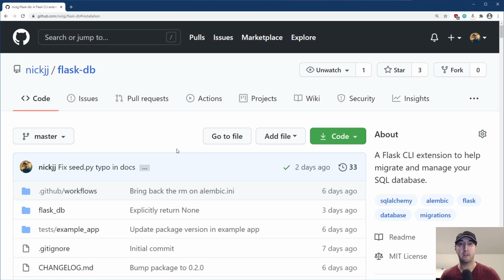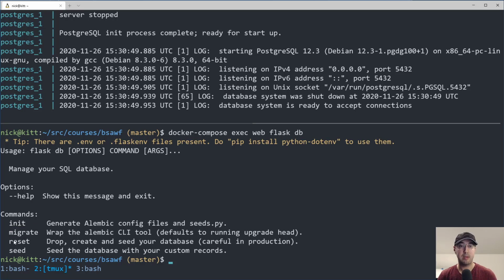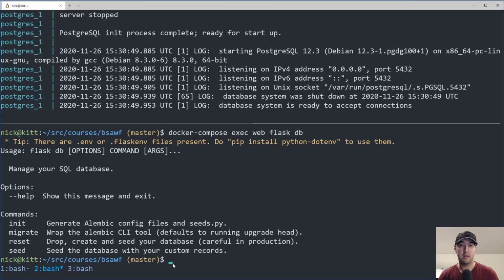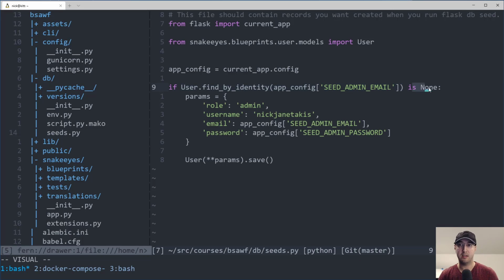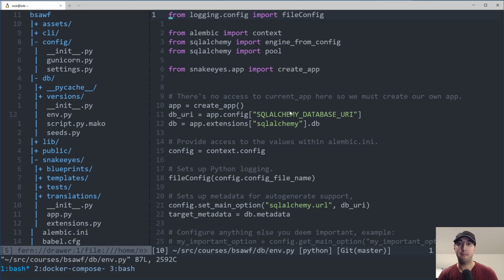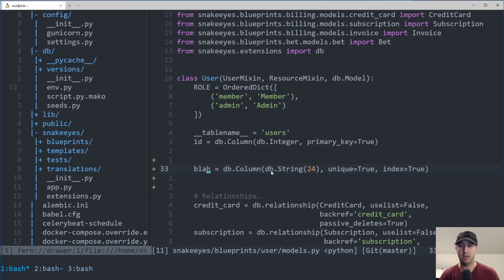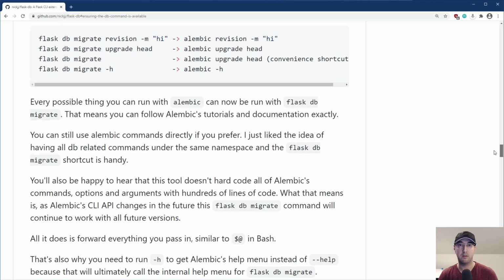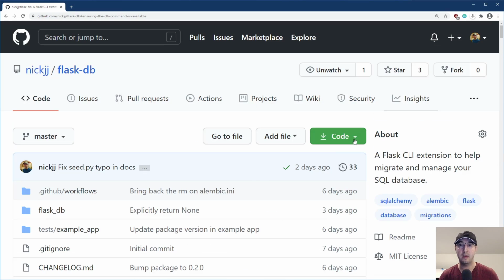Flask-DB Helps You Migrate, Seed and Reset Your SQL Database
It adds a new flask db command. For migrations it uses Alembic under the hood.

Timestamps:

0:00 -- What we're going to cover in this video
0:19 -- It uses Alembic's configs and commands for handling migrations
1:06 -- Flask-DB lets you reset and seed your main database and test database
2:06 -- Running `pip3 install Flask-DB` is all you need to do to install it
3:25 -- Exploring the new flask db command
4:12 -- Initializing Flask-DB (similar to alembic init but with more opinions)
6:52 -- Migrating from using Alembic directly or Flask-Migrate is painless
7:31 -- Resetting your database, along with optionally a separate test database
10:04 -- Seeding your database with any records that make sense for your app
13:23 -- You'll probably be using db reset a lot in development on newer projects
14:14 -- Making your seeds idempotent to avoid errors when running it 2+ times
15:10 -- A few opinions and differences between db init vs alembic init
19:14 -- Creating a migration in our app using db migrate (which aliases alembic)
22:58 -- Running db migrate is a shortcut for db migrate upgrade head
23:45 -- Checking out our database to make sure the new column was added
24:10 -- Skimming the README file and generating help for db migrate and alembic
25:42 -- A detailed FAQ in the README for upgrading from Flask-Migrate
26:12 -- This extension was extracted out of building Flask apps for 5+ years
26:48 -- Customizing where the seeds.py file exists on disk
28:18 -- Recap

Follow along?